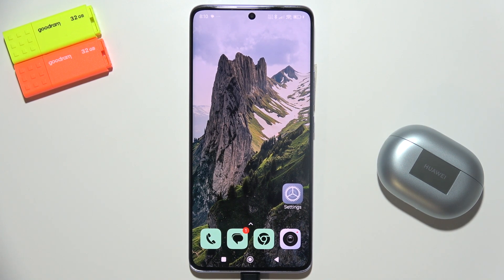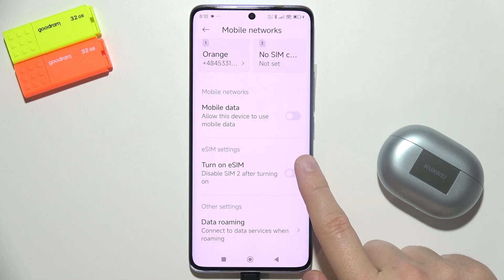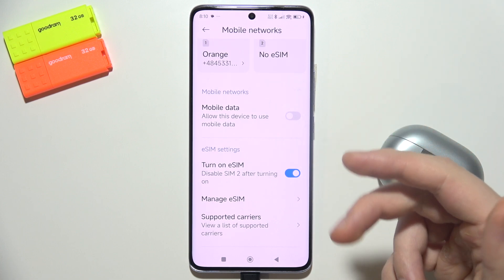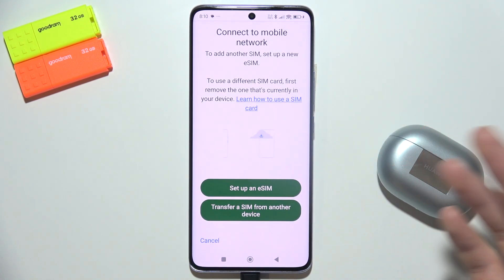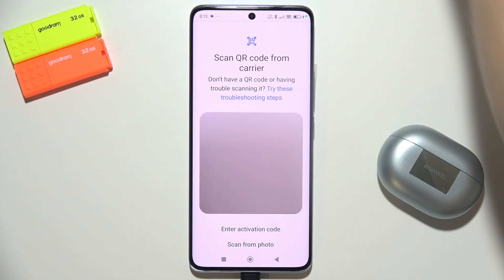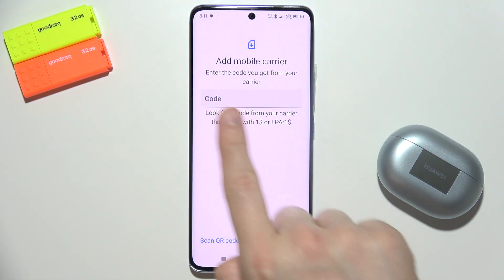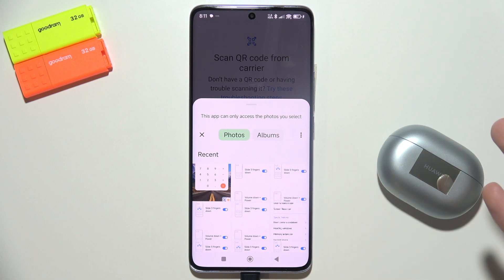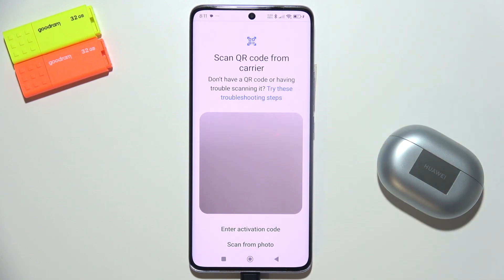How to Add eSIM on Redmi Note 14 Pro Plus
Learn how to add an eSIM to your Redmi Note 14 Pro+ with this simple step-by-step guide. This tutorial will show you how to activate and set up an eSIM on your Xiaomi Redmi Note 14 Pro Plus 5G for seamless connectivity. Adding an eSIM allows you to use mobile networks without needing a physical SIM card. Follow along to set up your Redmi Note 14 Pro Plus with ease!